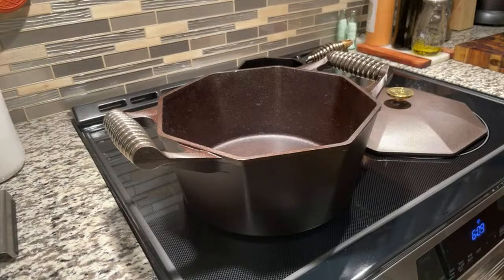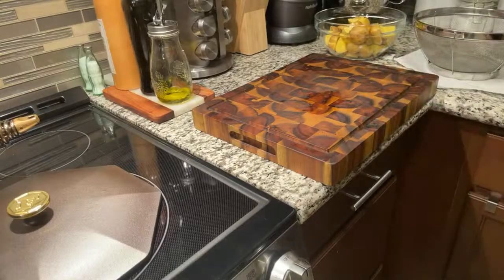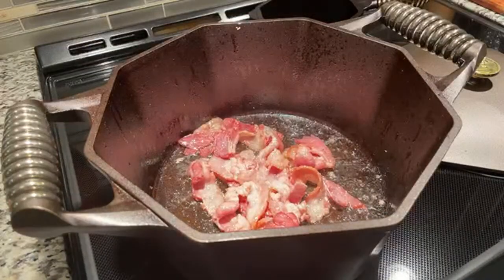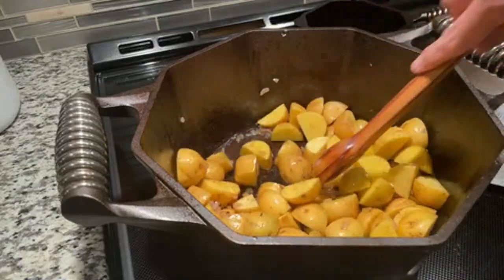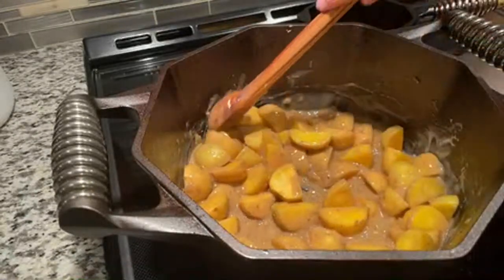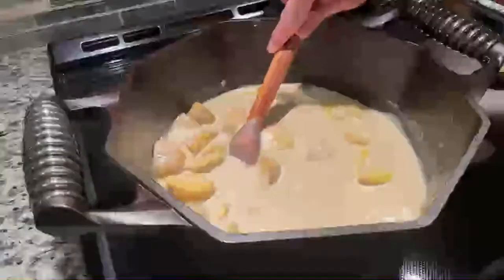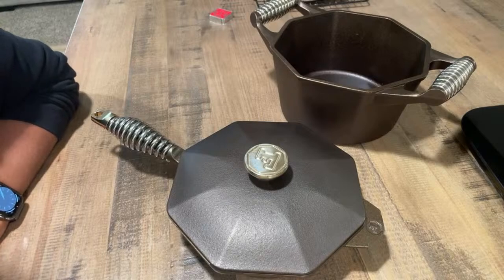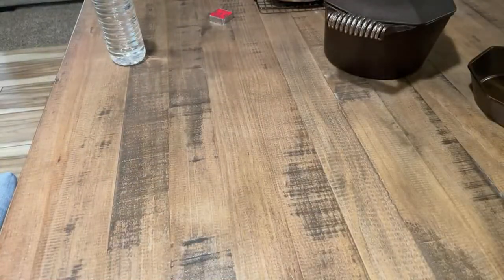Potato Soup: Cooking with Finex 7.25 qt Dutch Oven (live)